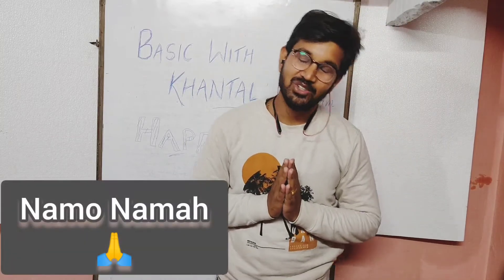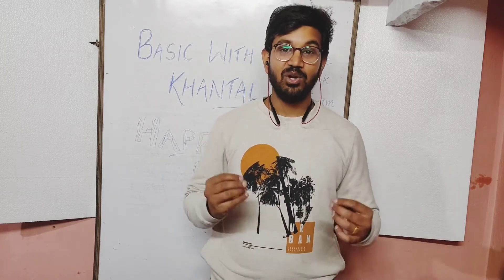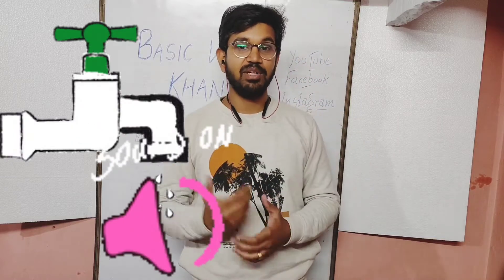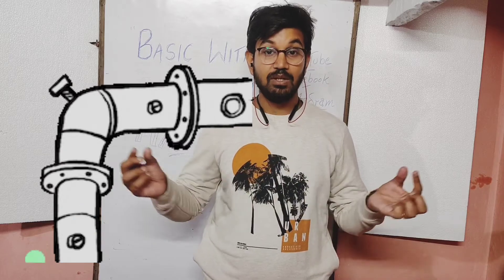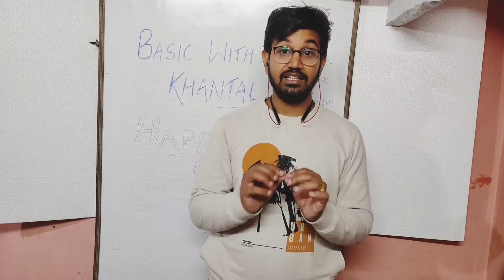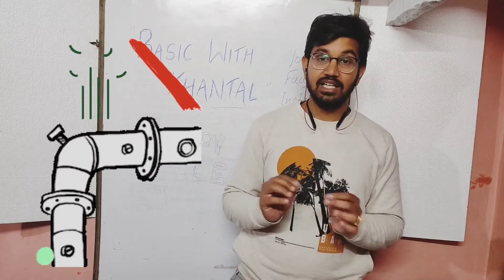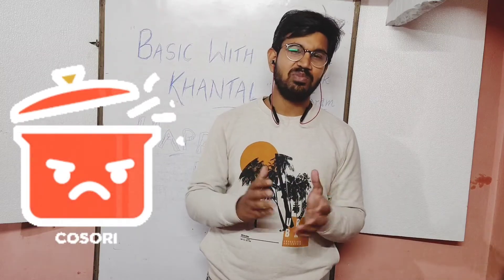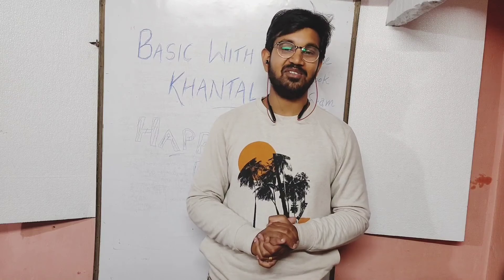Subah नल🚰 aane se pehle kyu aati hai आवाज🔊🤔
In this video we will Learn Why the tap water makes sound before water comes from Pipeline.